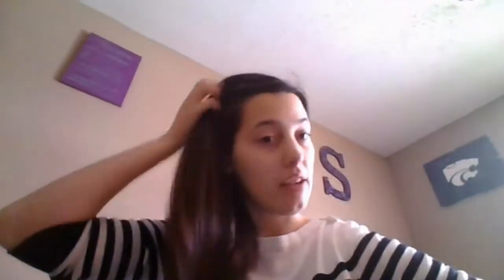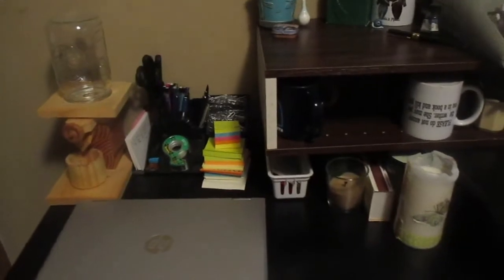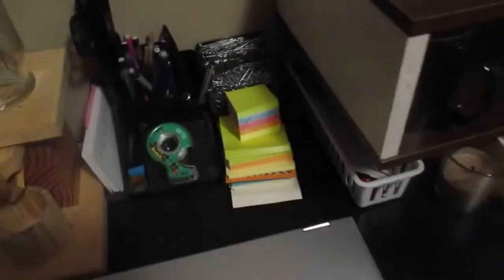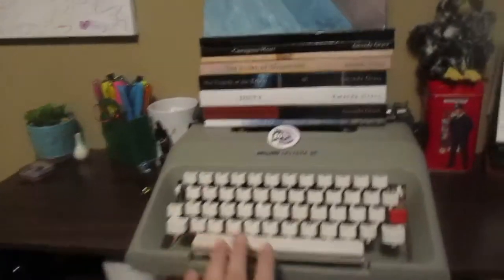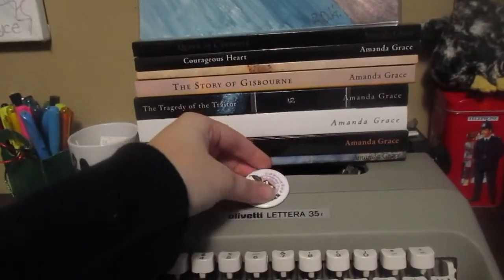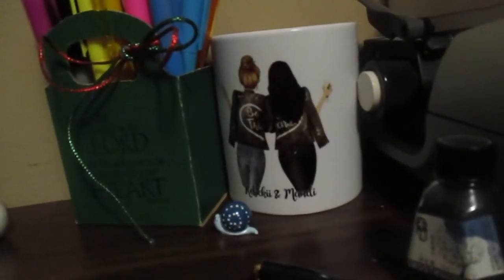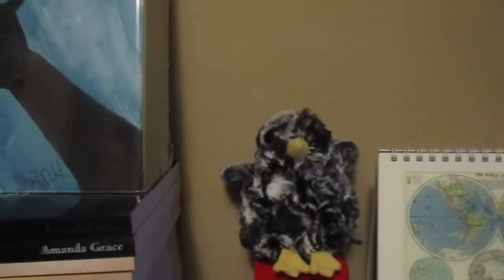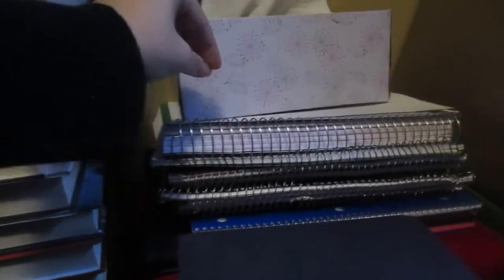My Writing Space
It's been a good long while since the last time I shared my writing space. It happens to be one of my most viewed videos, however, so I felt it was time to update it. This is where I write nowadays...~Mandi